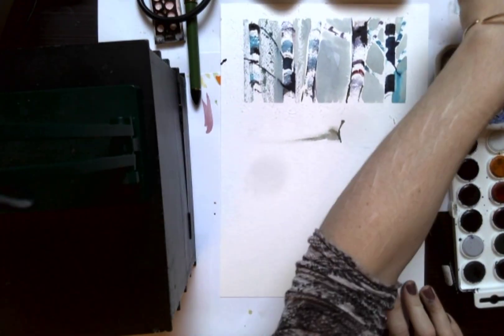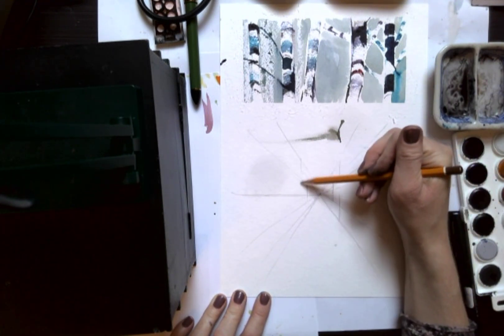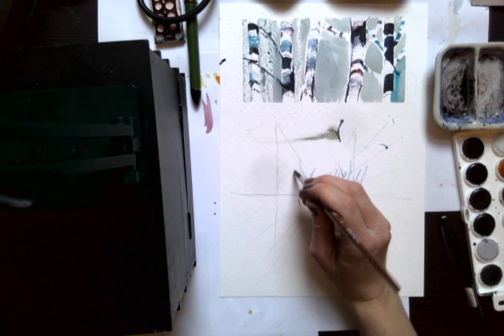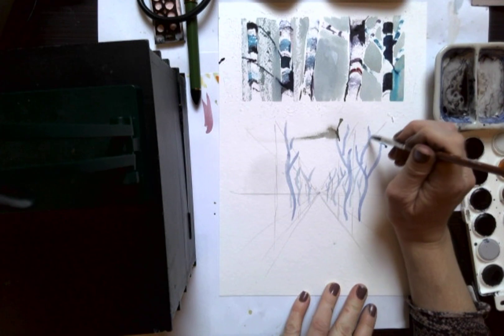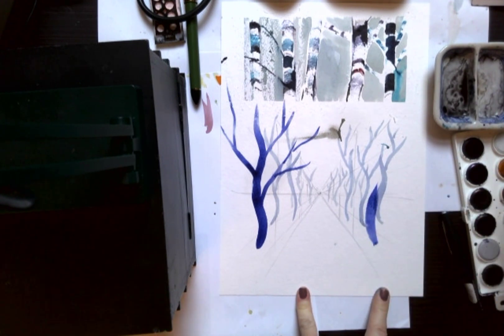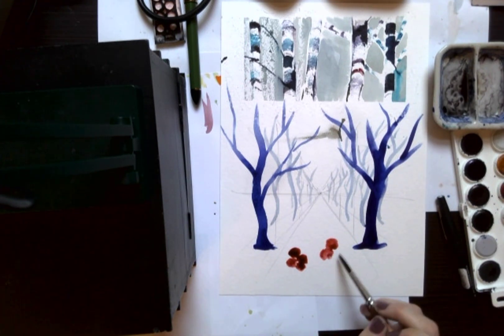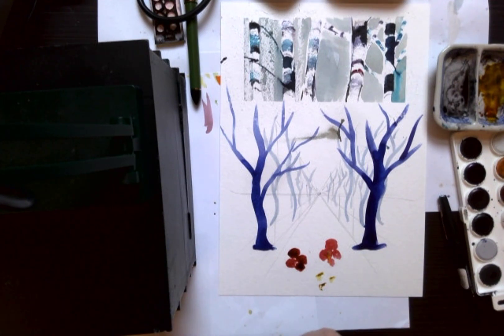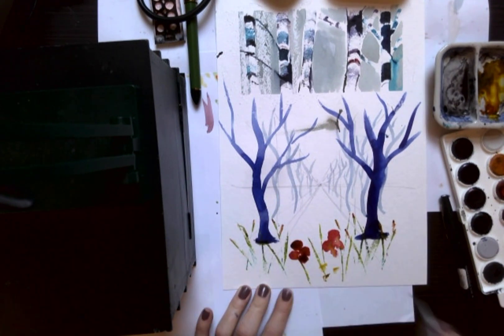Beginners Landscape 2: Colour, Depth and Perspective